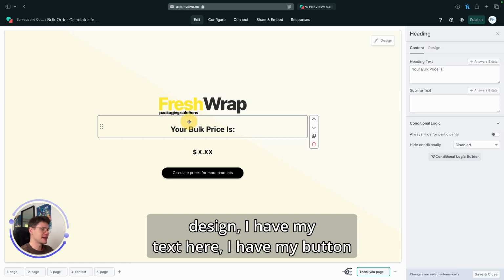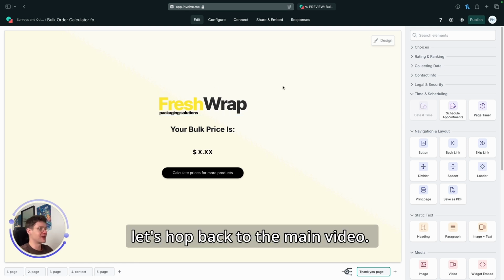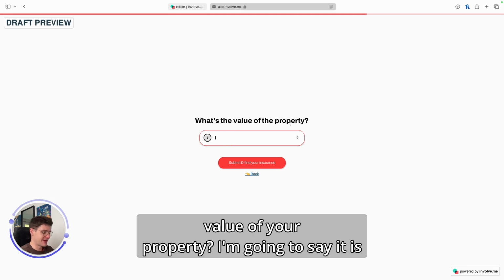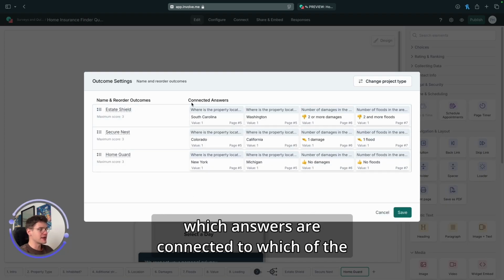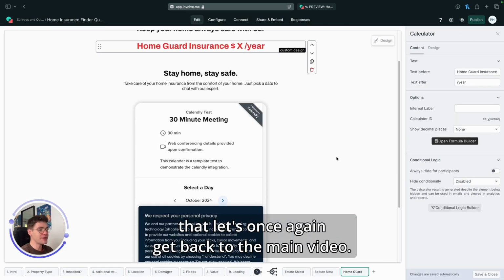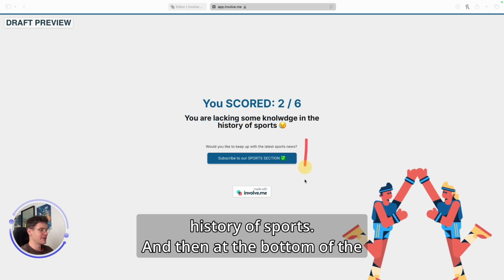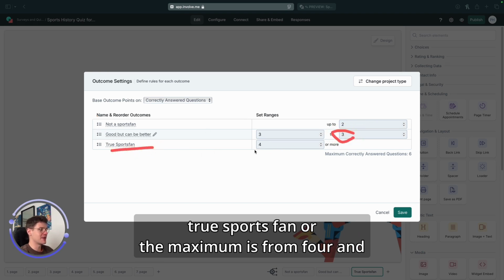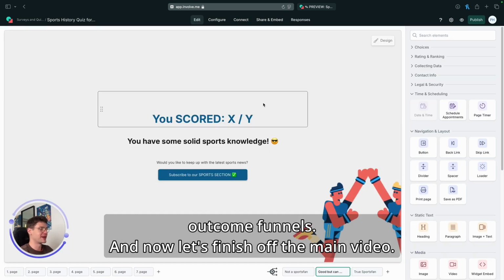Funnel Types in involve.me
Discover the three different funnel types you can create with involve.me! In this video, we’ll give you an overview of the various funnel types available - whether you're building a lead generation funnel, a payment form, or a feedback survey. Learn how to select the right funnel type for your business goals and boost engagement and conversions. Follow along to find out how involve.me can support your funnel-building needs.